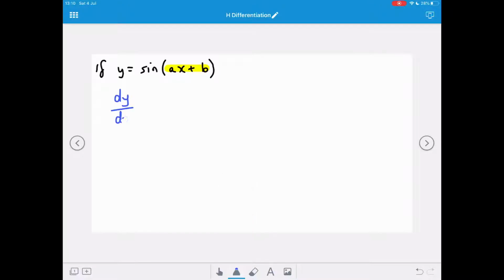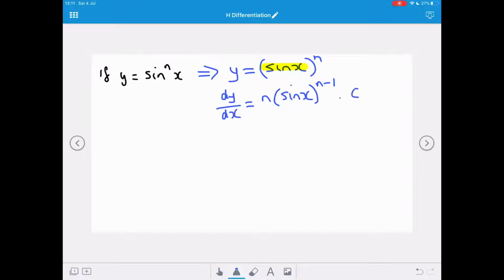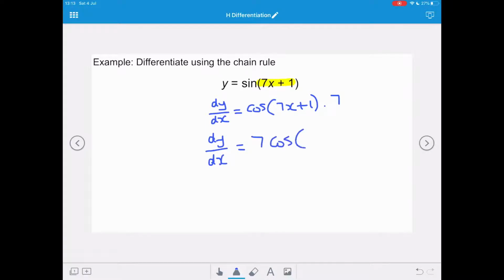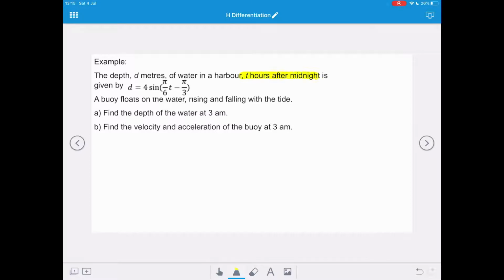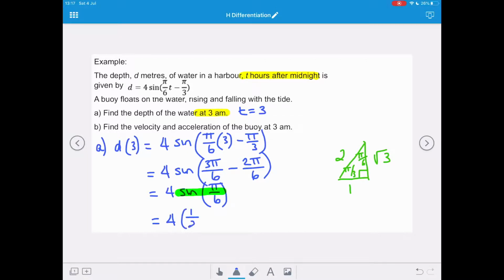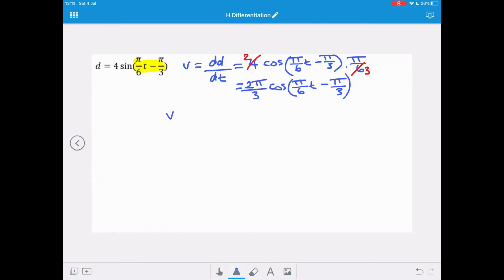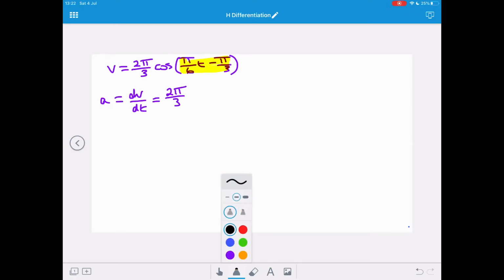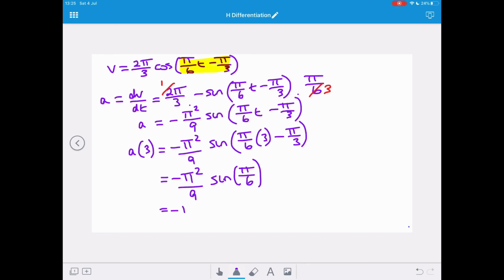H Differentiation 16 Chain rule & trig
Applying the chain rule with trigonometric functions